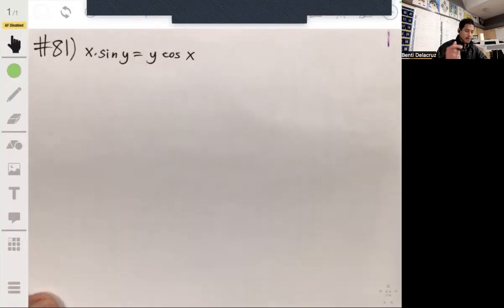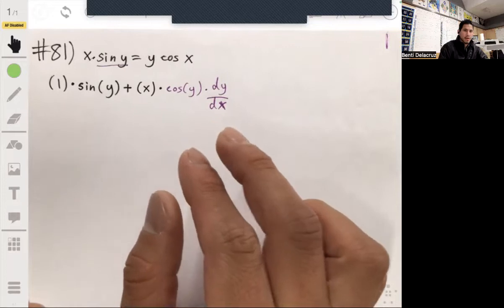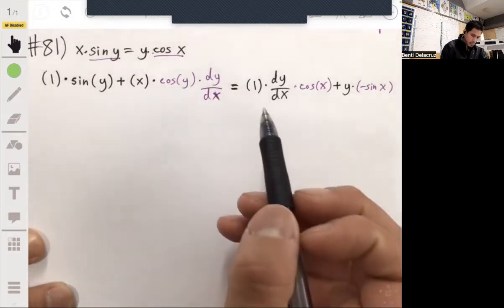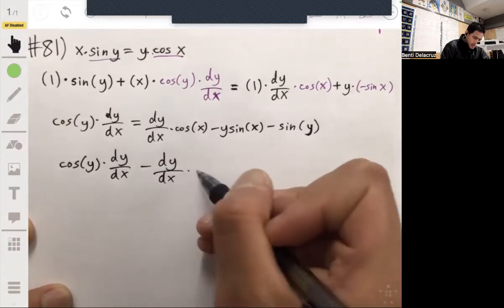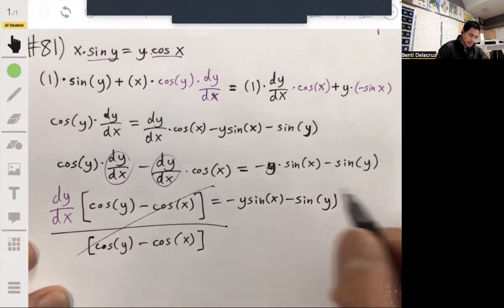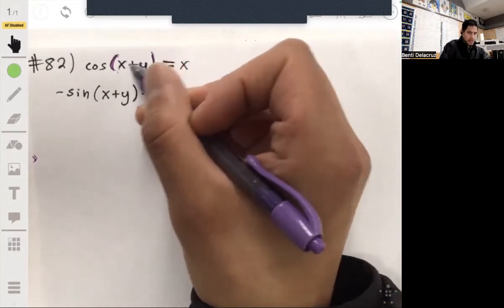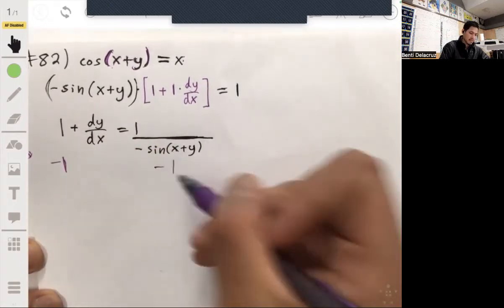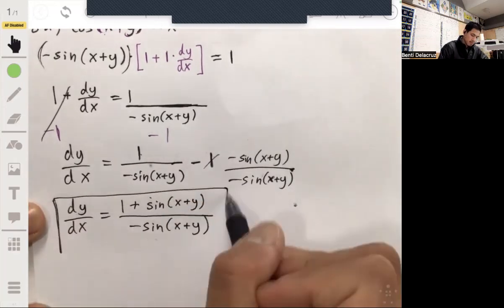Implicit Differentiation for Trigonometric Functions | Calculus 1: Ch 2 Review Problems 81-82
In this video I go over two example problems and explain how to use Implicit Differentiation for finding Derivatives of Trigonometric Composite Functions.